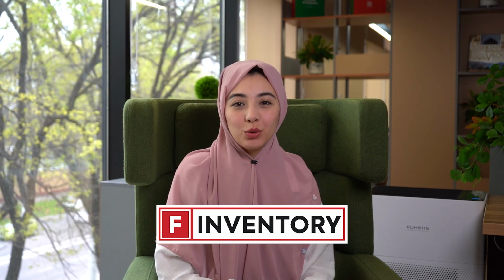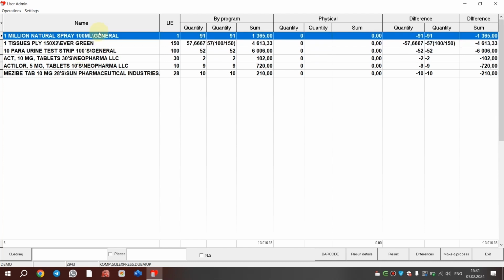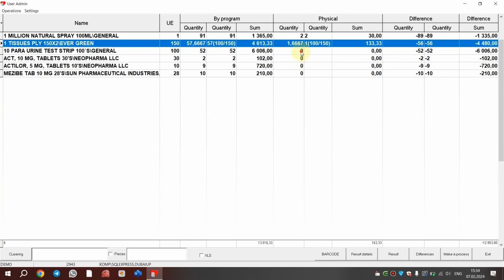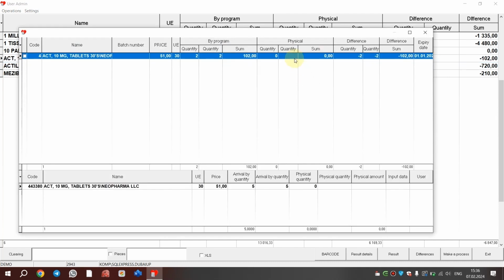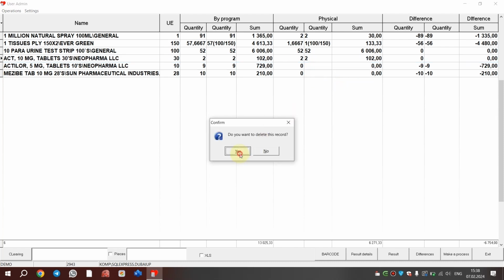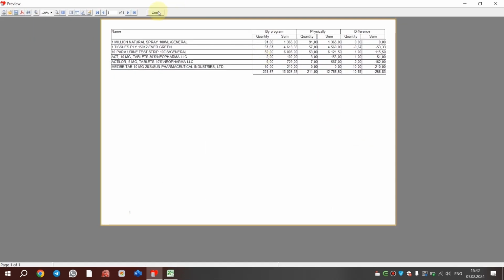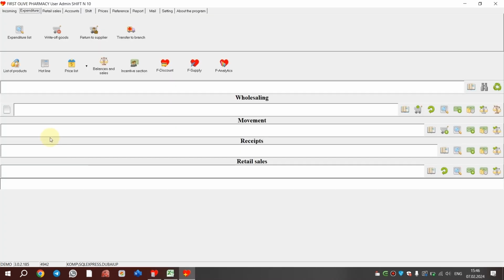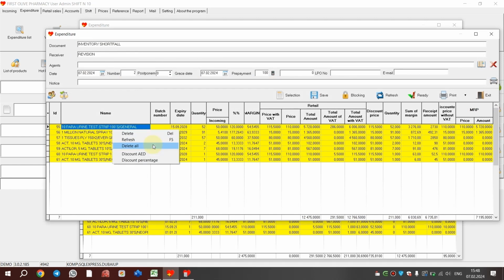F-INVENTORY. Instructions for working with the program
-The main functions of the program;
-What benefits does the program bring;